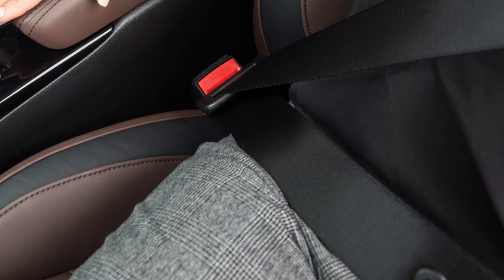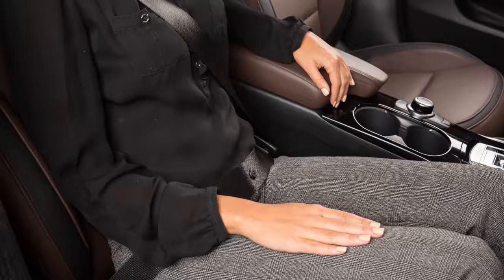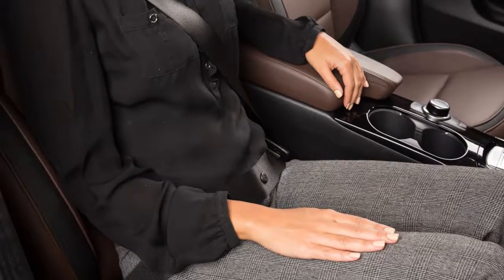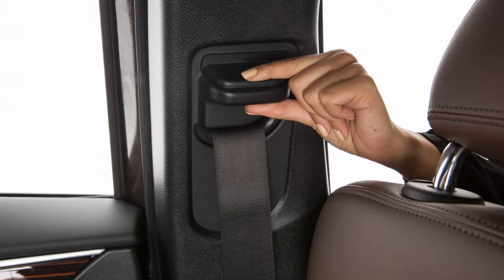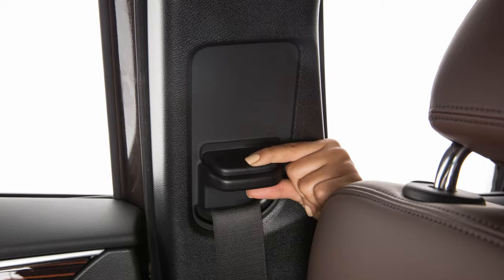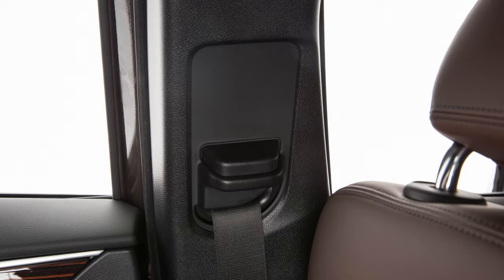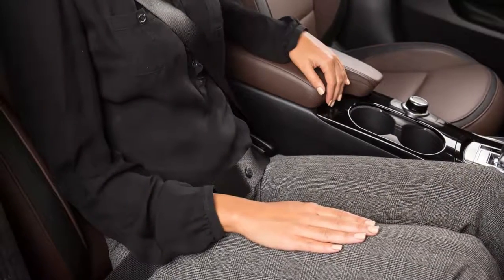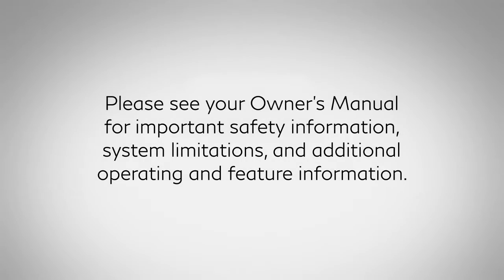2019 INFINITI QX30 - Shoulder Belt Height Adjustment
The front seat belts can be adjusted to the position best for you.

To adjust the seat belt height so that the shoulder seat belt passes over the center of the shoulder, press and hold the button on the shoulder belt anchor located above the seat belt on the pillar. Move the anchor to the desired position and release the button to lock the shoulder belt anchor into position.

The belt should be away from your face and neck, but not falling off the shoulder.